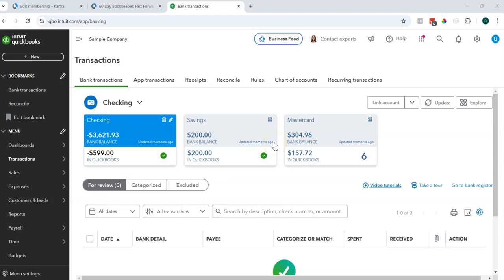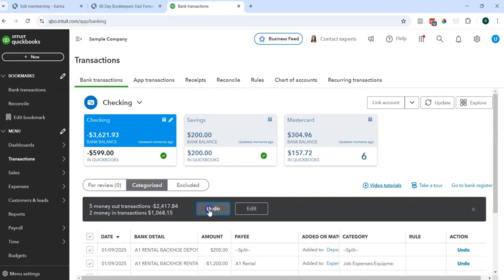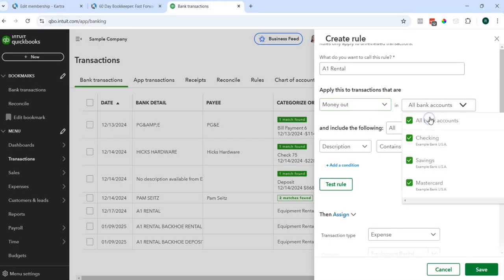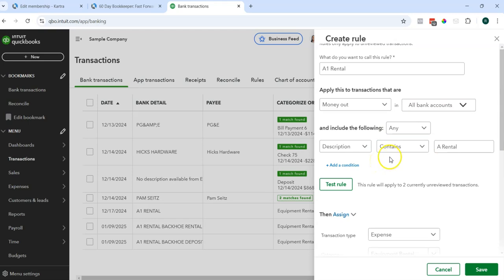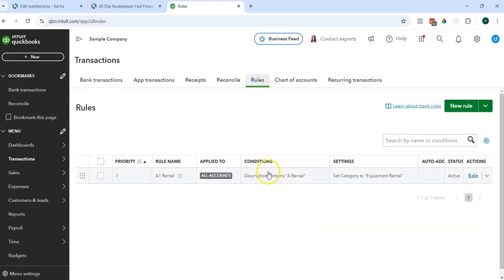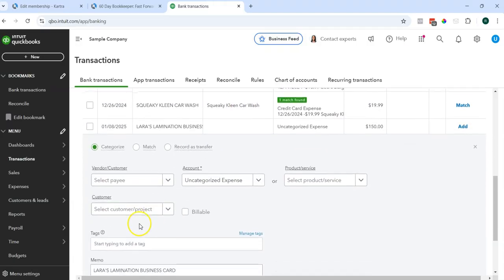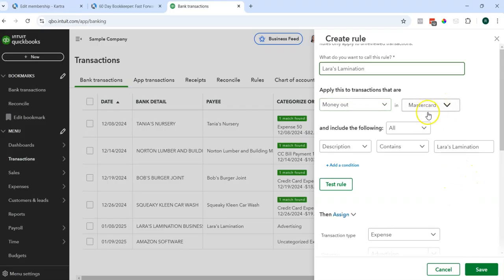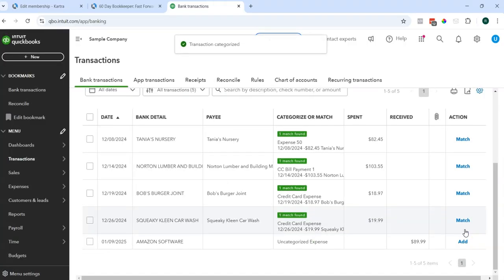How to automate your bookkeeping with rules in QBO [2025]